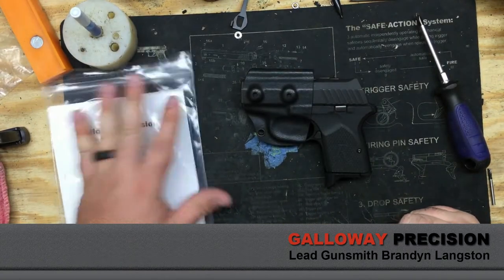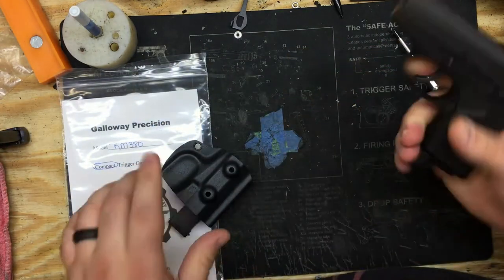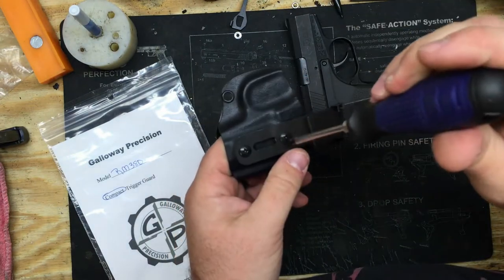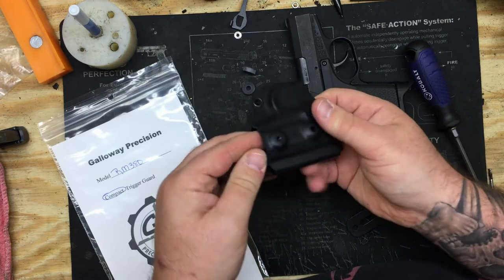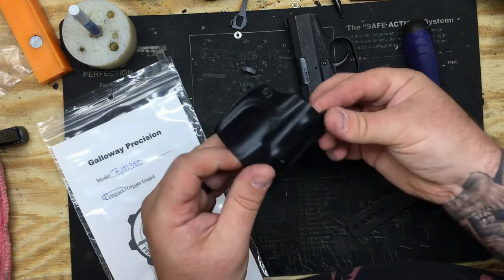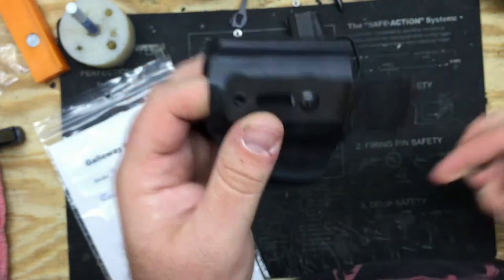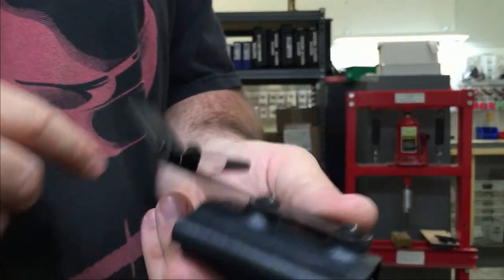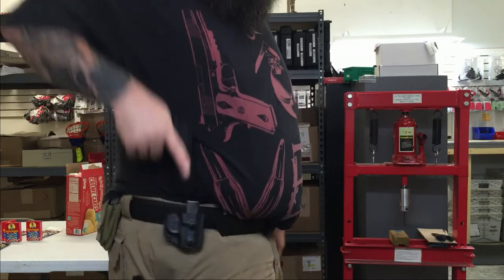Compact Holster with Ulticlip Set Up and Adjustments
Adjusting your Galloway Precision Compact Holster with Ulticlip for right or left handed shooters and inside or outside the waist band set up.